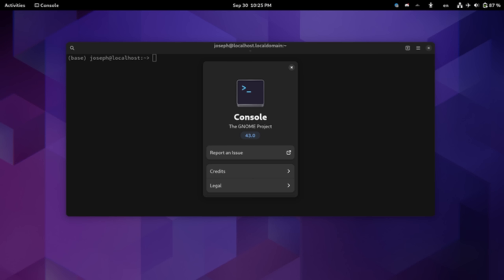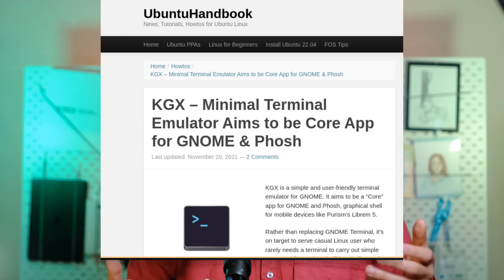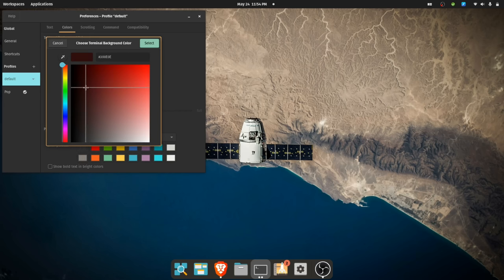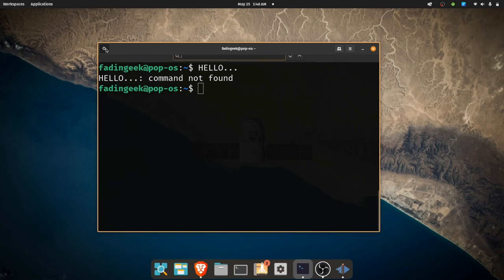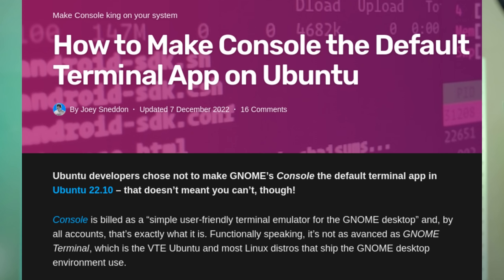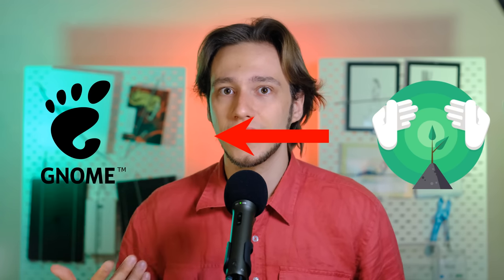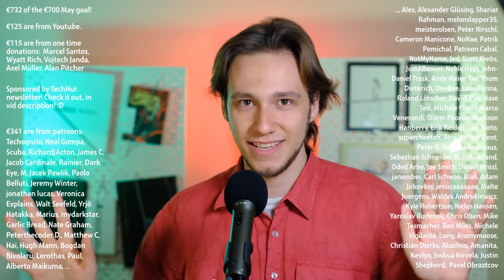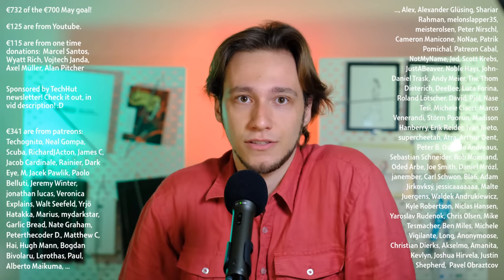How GNOME Messed Up its Terminals